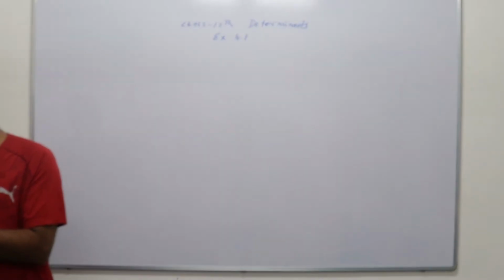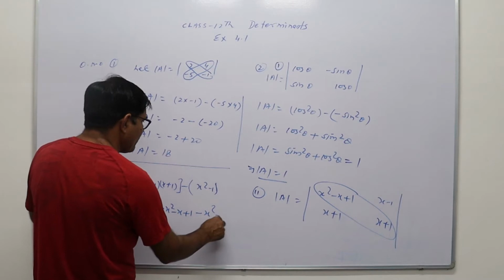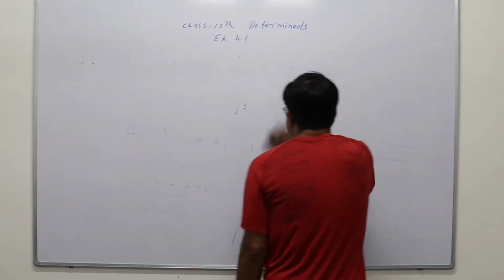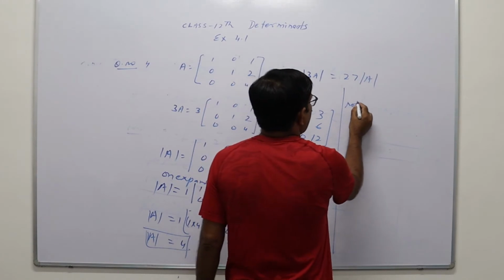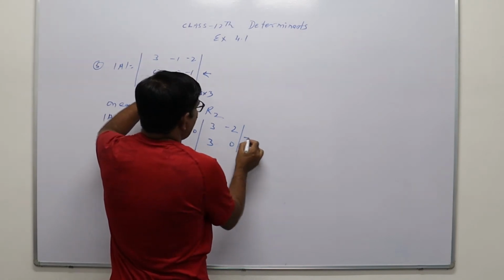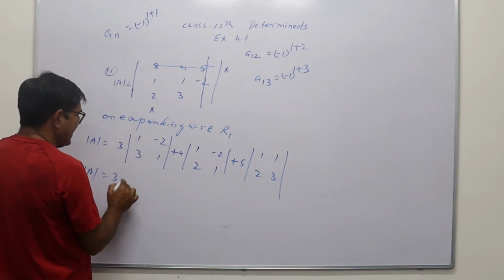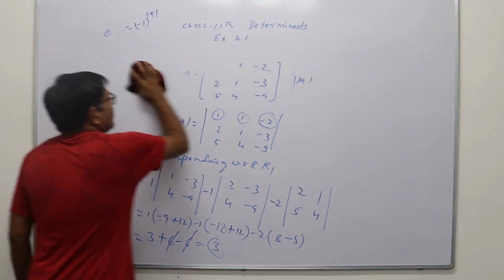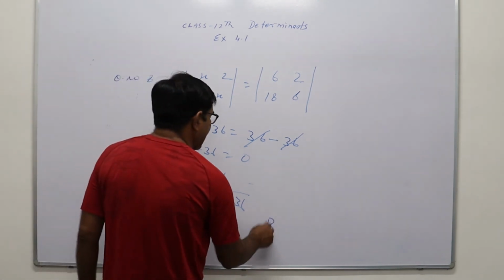Determinats | Class 12 | Lecture 4 | By S N Upadhyay | CBSE/NCERT | IIT-JEE | Maths